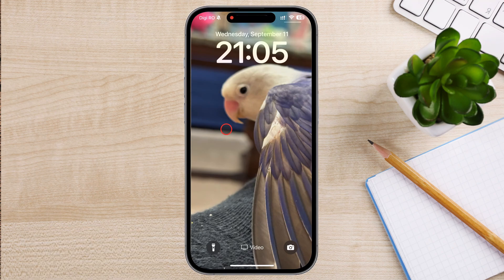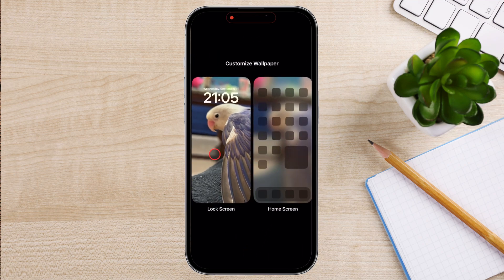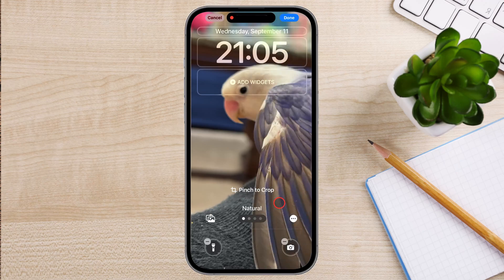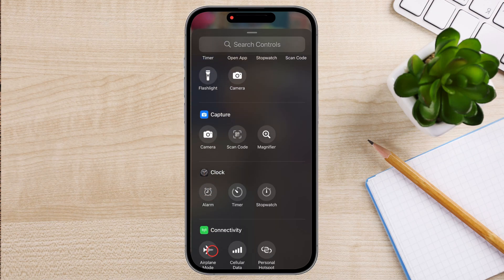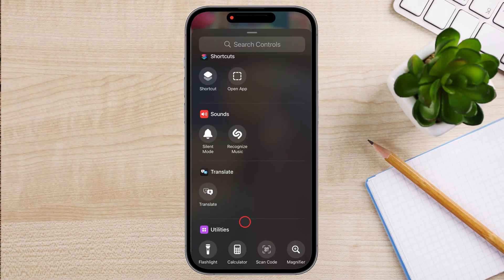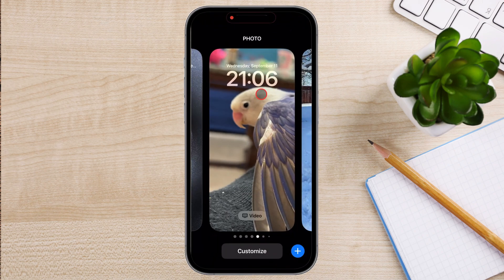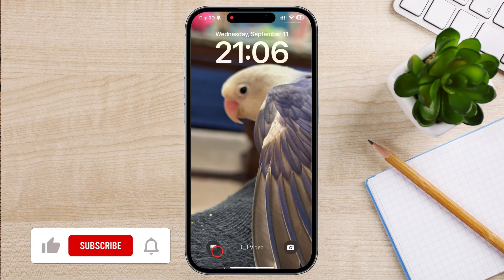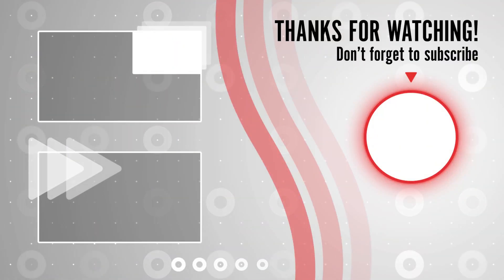How to Change the Flashlight Button on Your iPhone Lockscreen on iOS 18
In this video, we’ll show you how to customize your iPhone’s lock screen running iOS 18 by changing the flashlight button. Apple’s latest update offers fantastic new options, letting you replace the default flashlight button with something more useful like Siri, Camera, or Home Controls.

Here’s a step-by-step guide:
Access the Lock Screen
Customize Your Lock Screen
Remove the Flashlight Button
Add a New Button

That’s it! Now you can easily personalize your lock screen to suit your needs. Got questions or requests for future iOS 18 features? Drop them in the comments below!